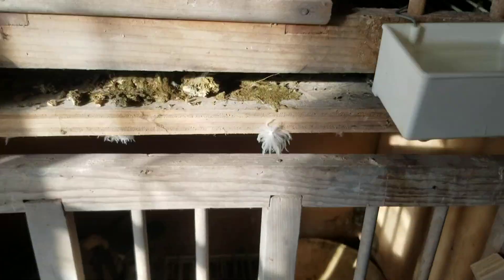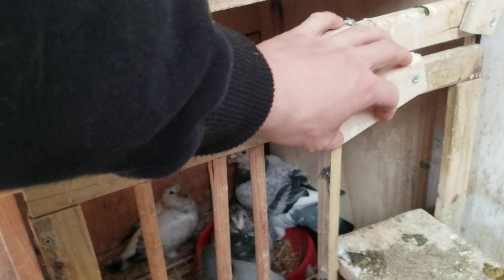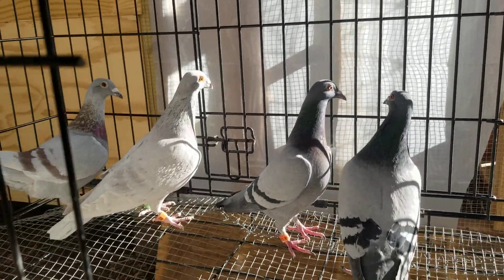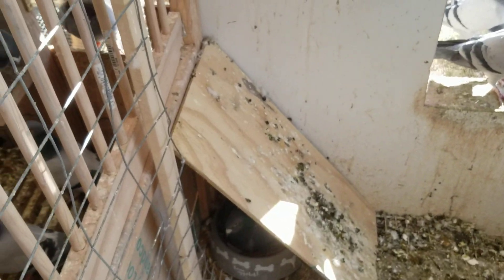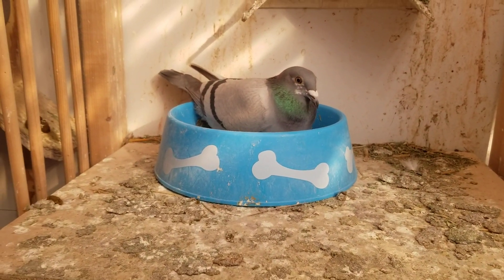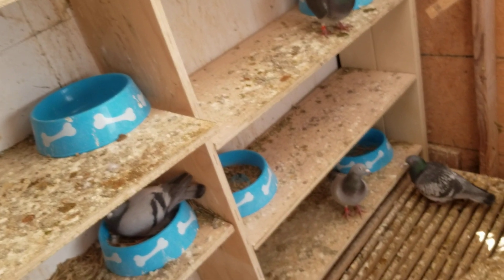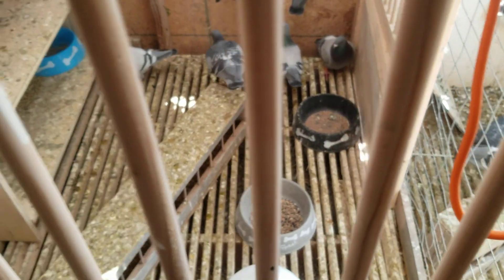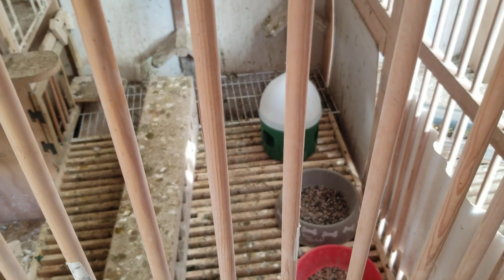racing pigeons. february 26 update. round 2 hatches